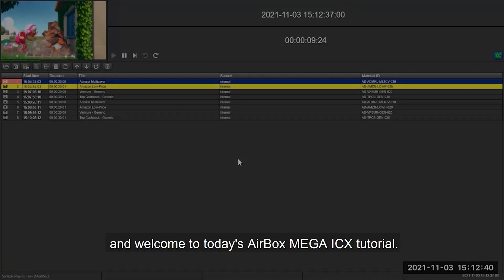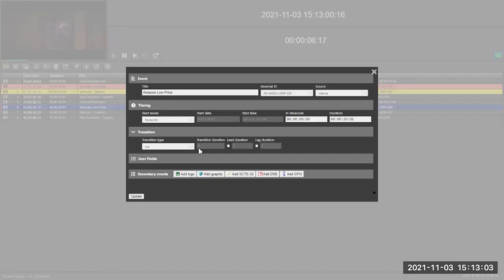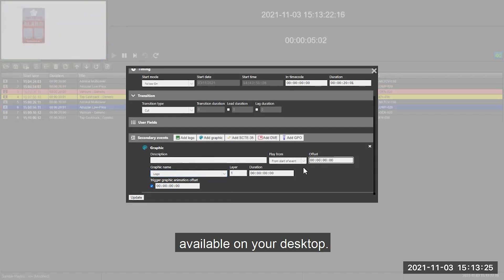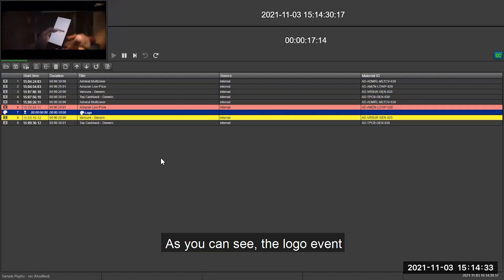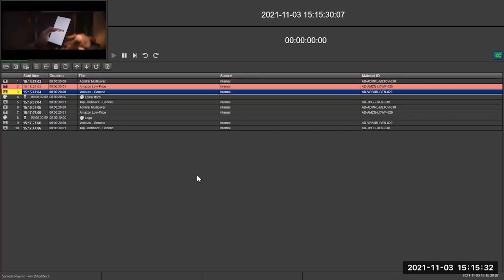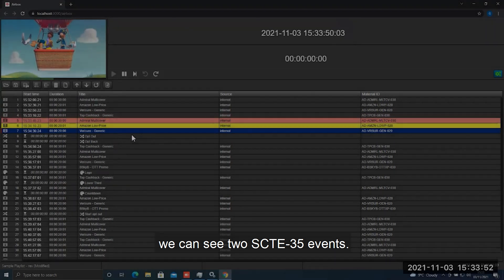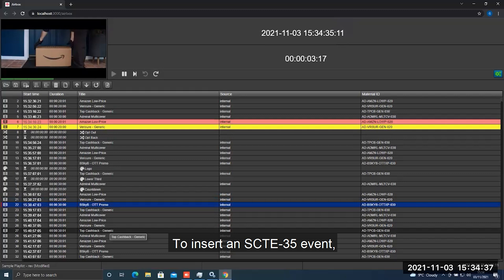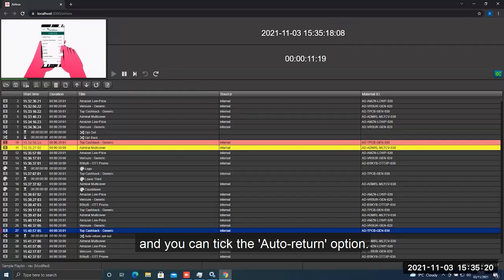AirBox MEGA ICX - Insert Graphics and SCTE-35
In this video, we teach you how to insert graphics and SCTE-35 triggers in AirBox MEGA ICX by PlayBox. AirBox is the premier playout and streaming solution for thousands of broadcasters worldwide.

0:00 - 0:26 Introduction
0:26 - 1:33 Insert a logo
1:33 - 2:04 Insert a lower third
2:04 - 3:00 Insert SCTE-35 commands
3:00 - 3:17 Conclusion

PlayBox Technology UK Ltd is an international communication and information technology company serving the broadcast and corporate sectors. PlayBox Technology UK Ltd is dedicated to the development and provision of the best products, systems, multimedia streaming software, TV broadcast automation software and equipment and services. Users include national and international broadcasters, start-up TV channels, webcasters/OTT channels, DVB/ATSC channels, interactive TV and music channels, film channels, remote TV channels, and disaster recovery channels.